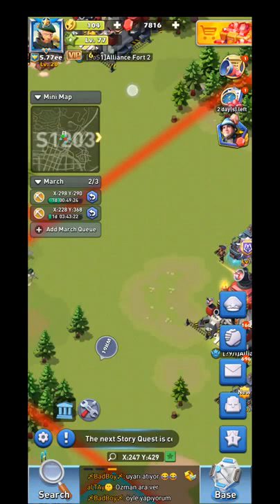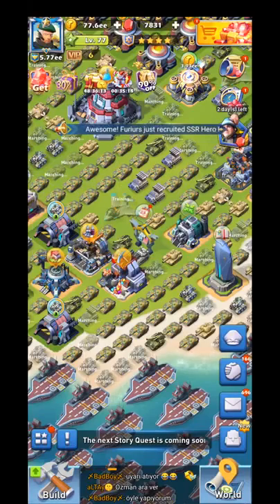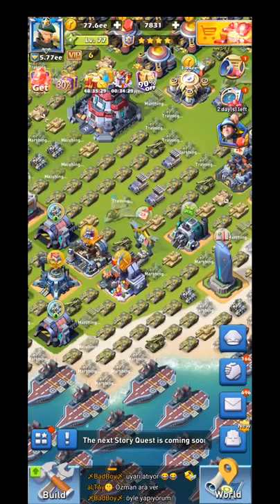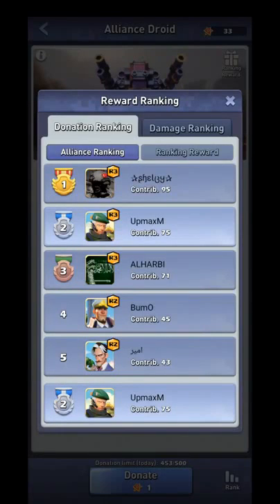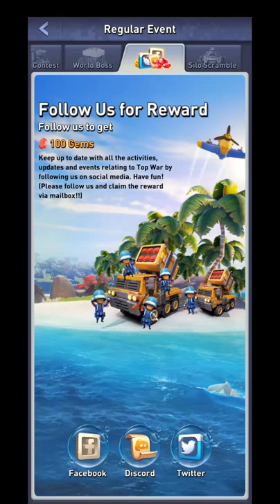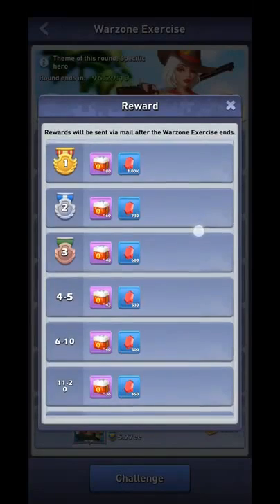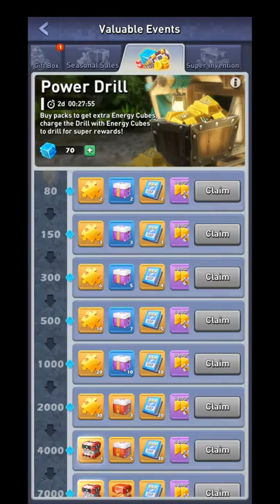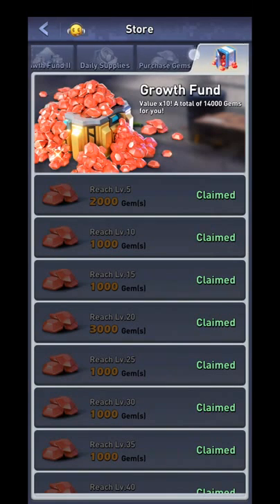Top War Guides - GEMS - How to get FREE GEMS and where to get best value buying gems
Hello and Welcome to the beginner guide on where to get FREE GEMS in Top War: Battle game and which are the best places to buy gems in the game for the best value and which ones to avoid.

Sorry that this one is gonna be in lower quality but i had to pull the original, download it and upload it again to be able to easily edit it with youtube a 2nd time so it went through compression twice and is lower resolution.

I will also rerecord videos to improve them or edit them as i learn more about editing.